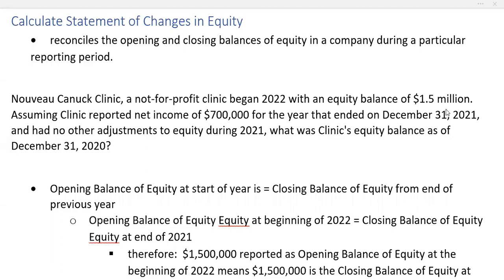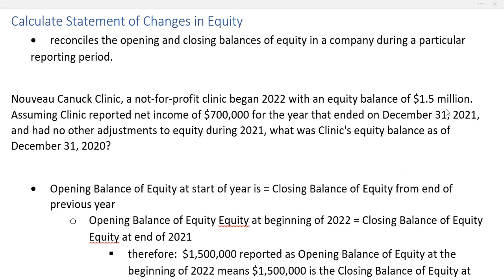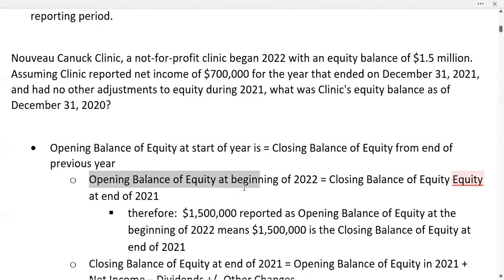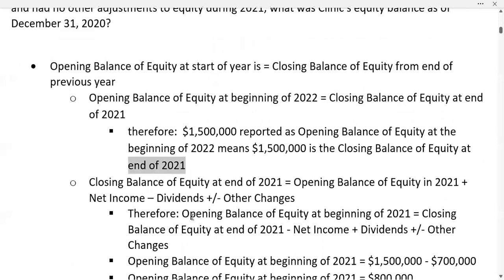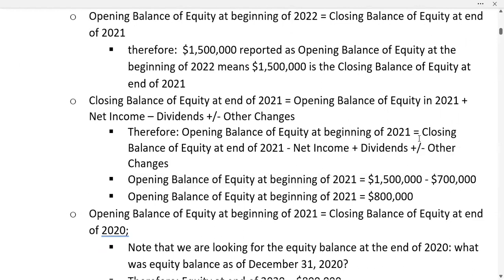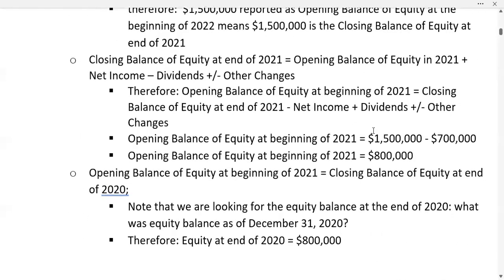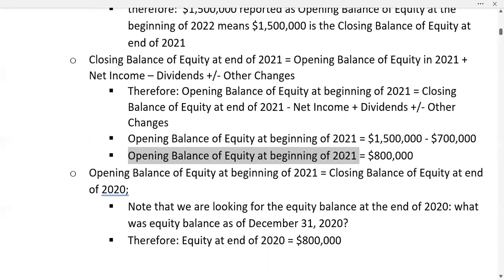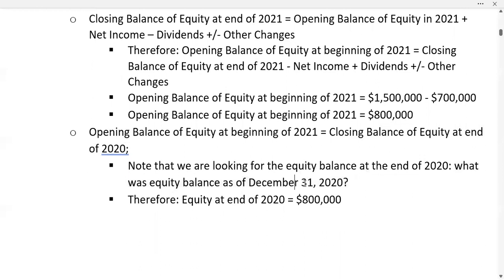Calculate Statement of Changes in Equity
• reconciles the opening and closing balances of equity in a company